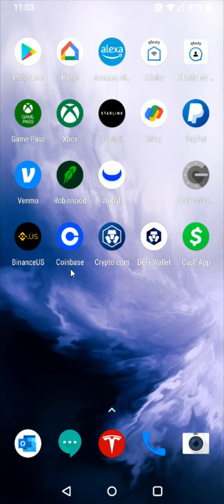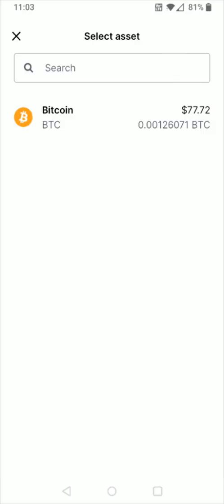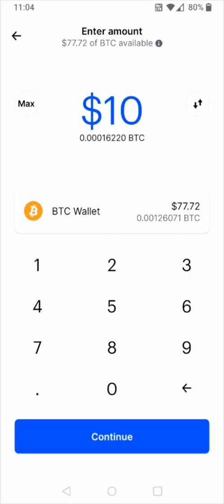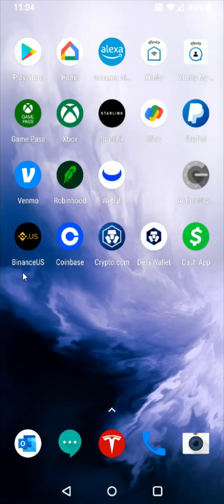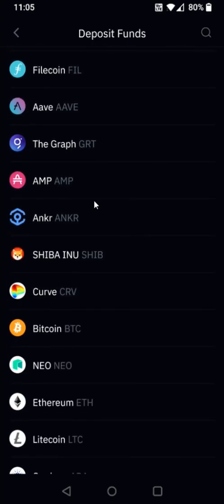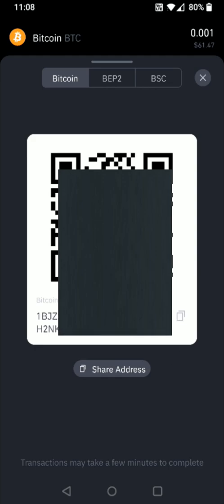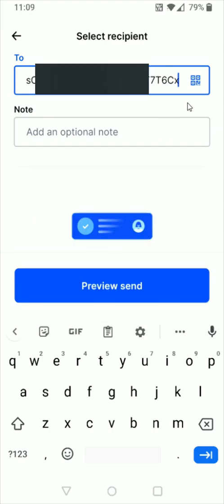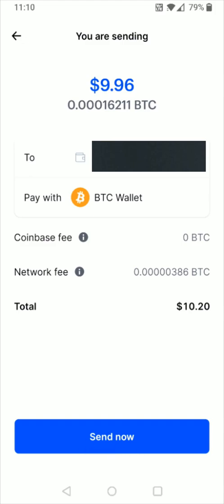How To Transfer From Coinbase To Binance - How To Send Transfer Your Crypto Bitcoin From Coinbase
Hello, In This Video I Go Over How To Send Crypto From Coinbase To Binance and How To Transfer Your Crypto Bitcoin From Coinbase to Binance or Binance US Step by Step Instructions, Guide, Tutorial, Video Help

In this video I walk through the step by step guide, instructions, tutorial on how to transfer send crypto coins such as ETH BTC bitcoin cryptocurrency from Coinbase to Binance. I Hope This Video Helped!